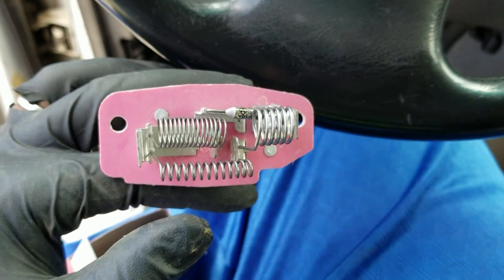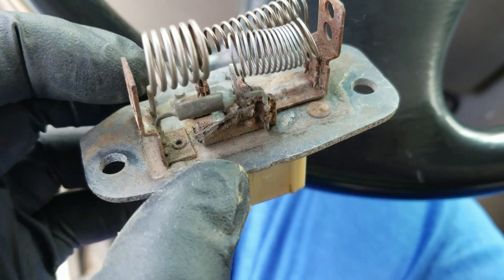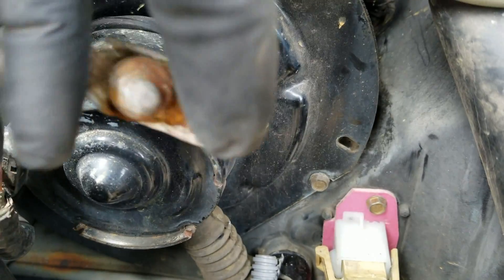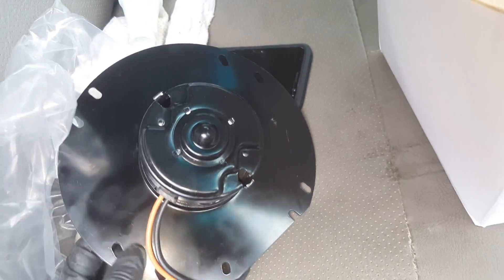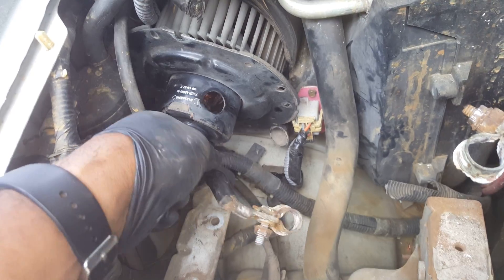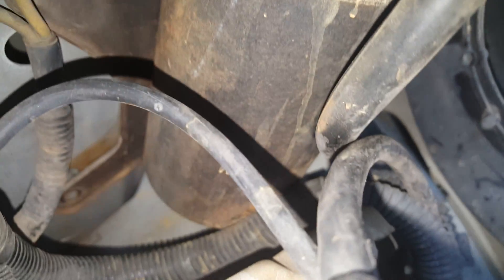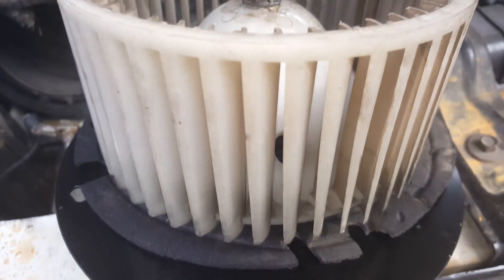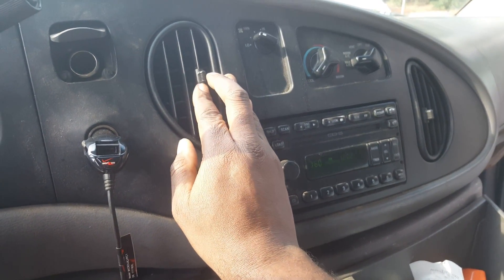A/C Blower Not Working In 1998 Ford E350 Van! REPAIR VIDEO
A/C blower stopped working in my van so here's some tips on how to diagnosis and replace it.